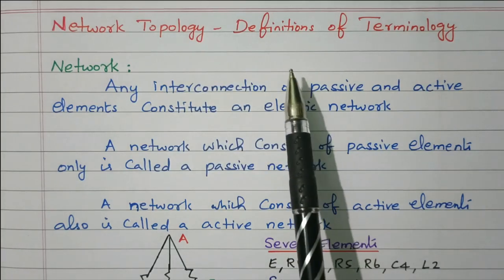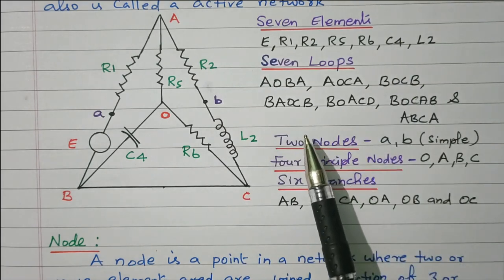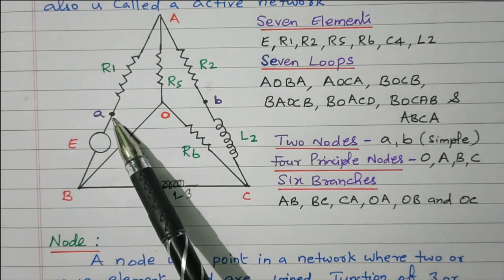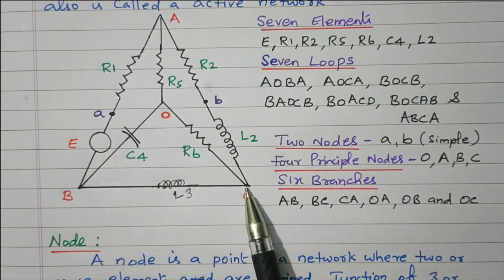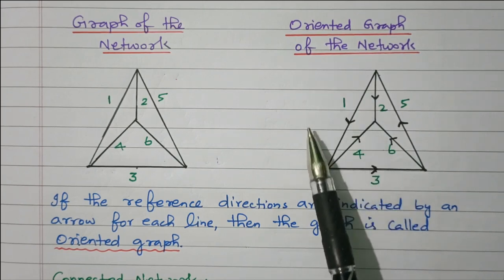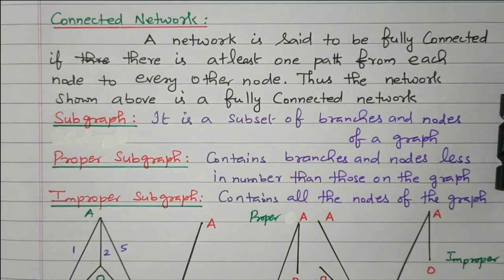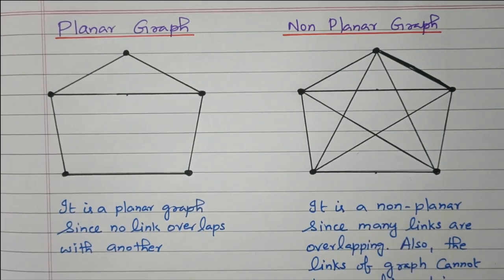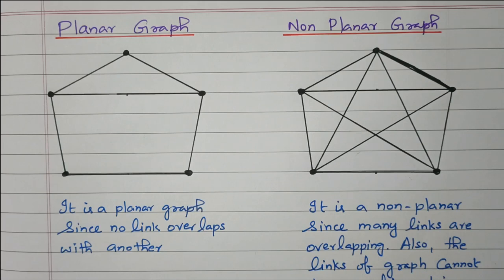01 Network Topology - Definitions of Terminology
Lecture Series # 11 – Network Topology